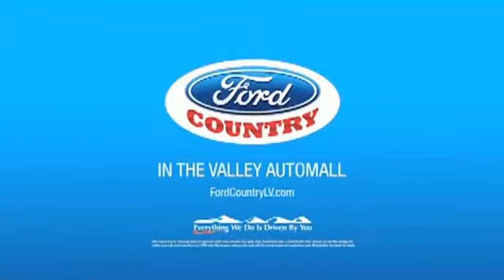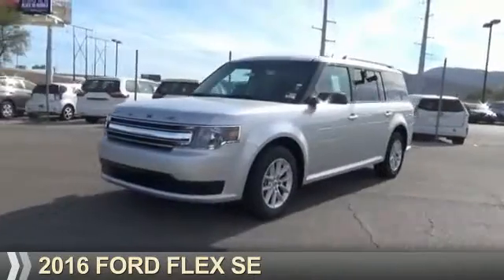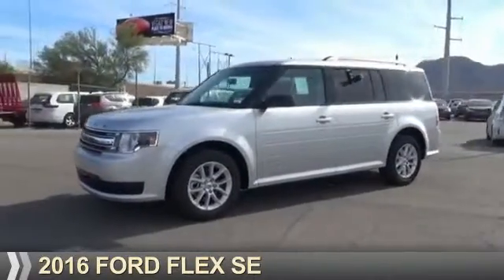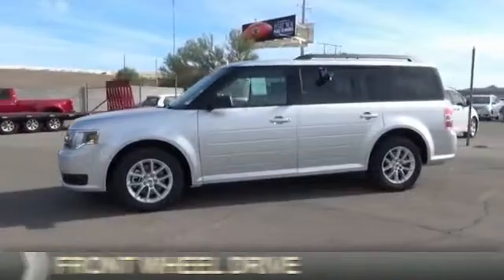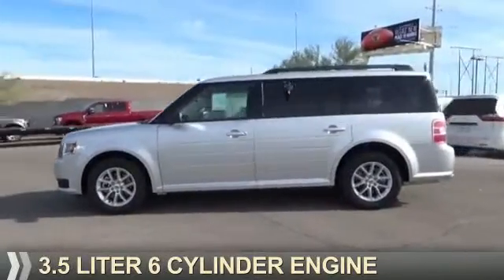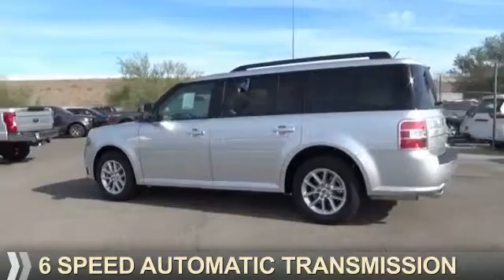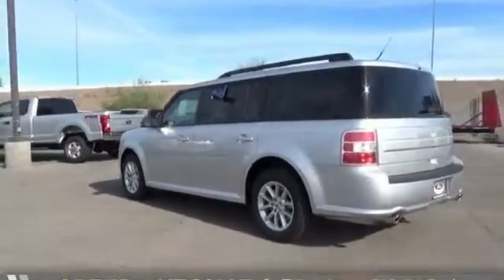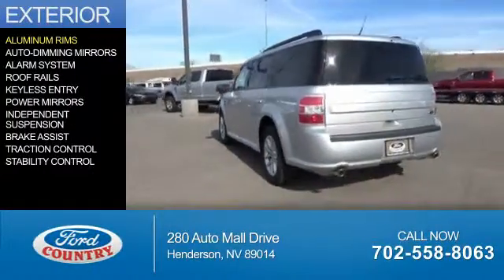2016 Ford Flex 55605 - Henderson NV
Year: 2016
Make: Ford
Model: Flex
Trim: SE
Engine: 3.5 liter 6 Cylindercylinder FWD
Transmission: 6-Speed Automatic with Select-Shift
Color:
Mileage: 0
Address:
VIN:2FMGK5B88GBA24298